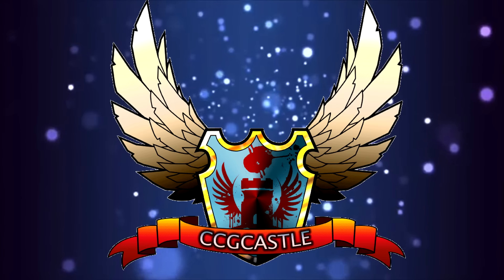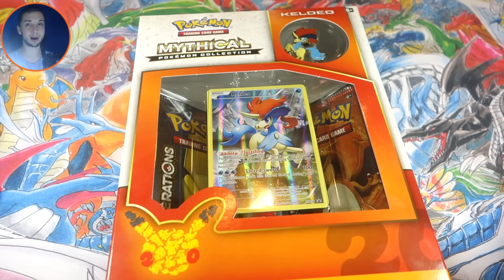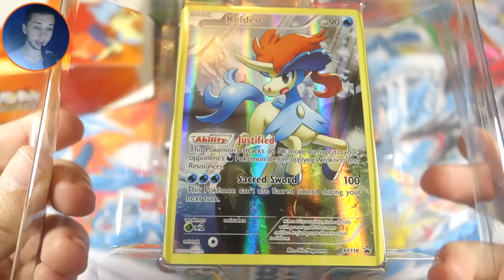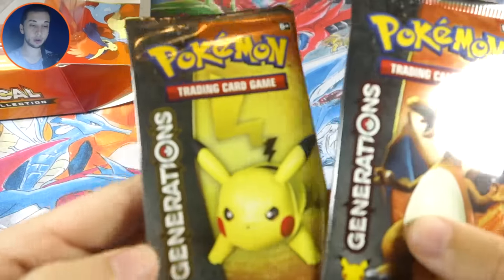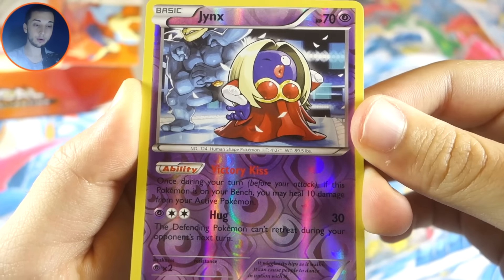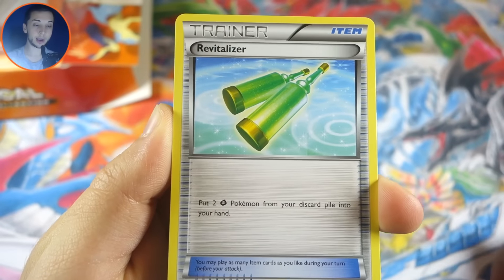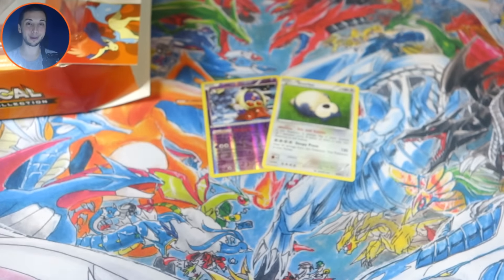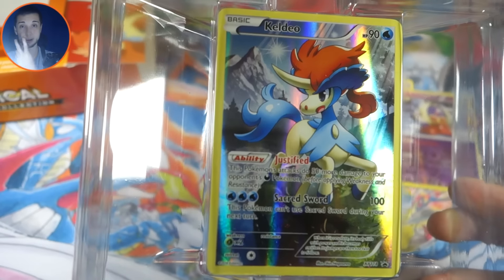Pokemon Cards - Keldeo Mythical Collection Box Opening! [Generations]